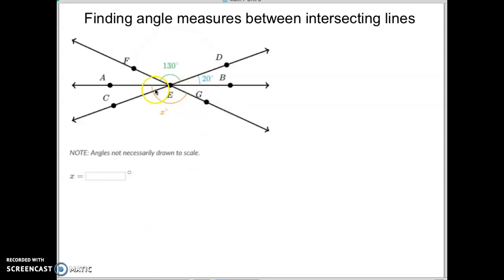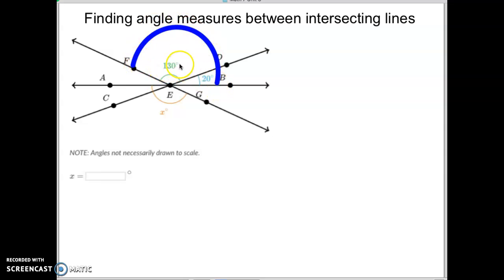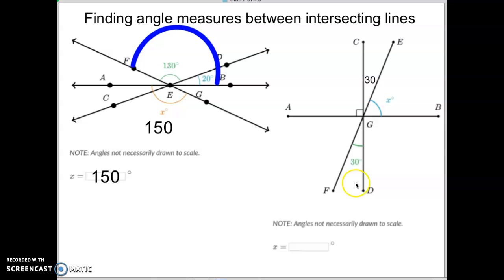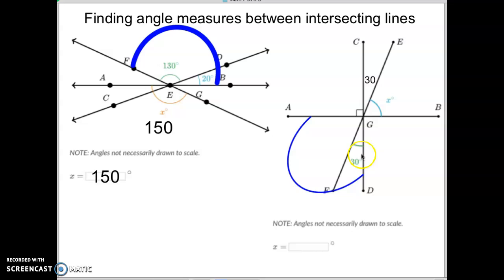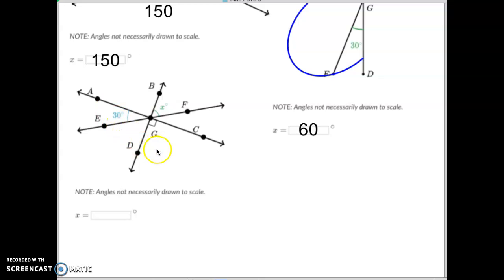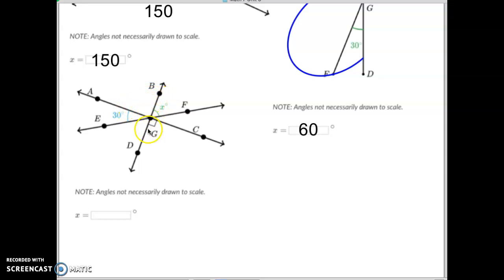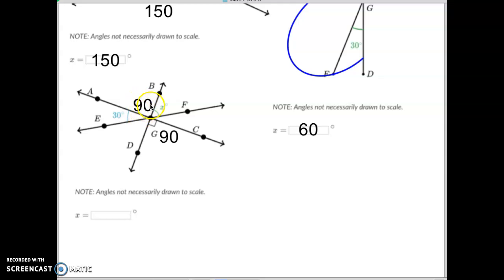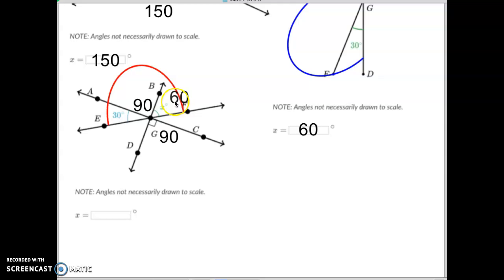Finding angle measures between intersecting lines